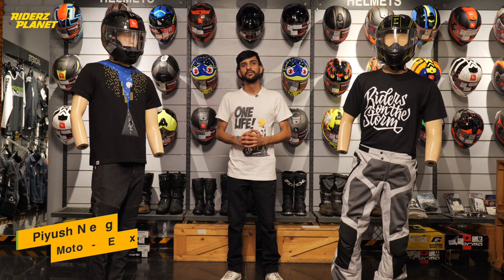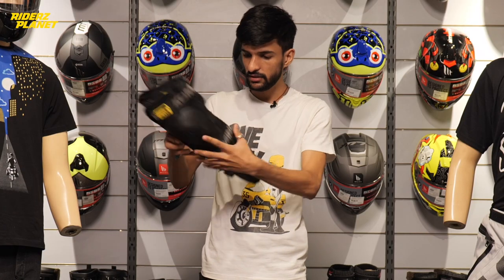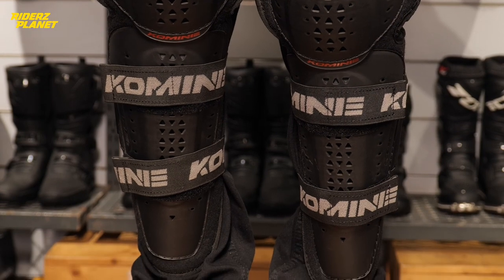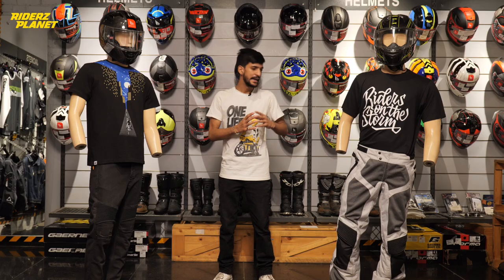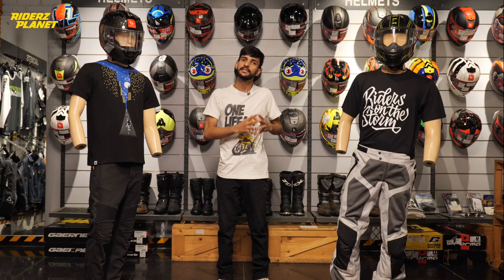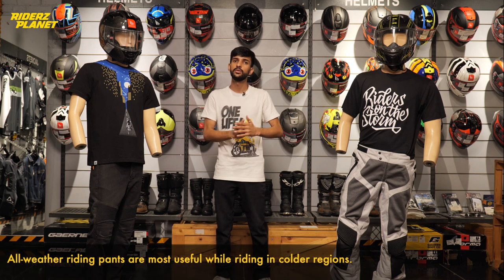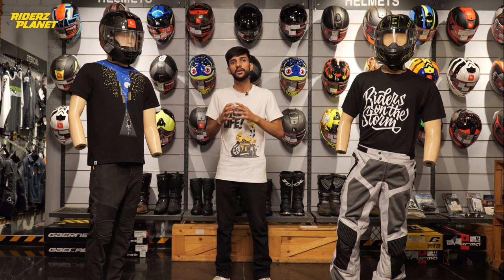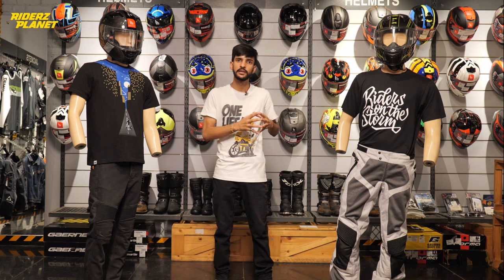Protecting Your Knees on Motorcycle | Choose the Best Knee Protection gear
When a rider meets with an accident there is a higher chance of hurting their knees and hip. Choosing proper protective riding gear is essential to ensure a comfortable and safe ride in any terrain and weather conditions.

Lower body protective gear is often ignored by motorcycle riders. We have tried to encapsulate different options available for  lower body protection, one can select the most suitable as per his/her riding preferences and condition.

to know more about riding, riding gears and accessories.
Click on the bell icon to get a notification